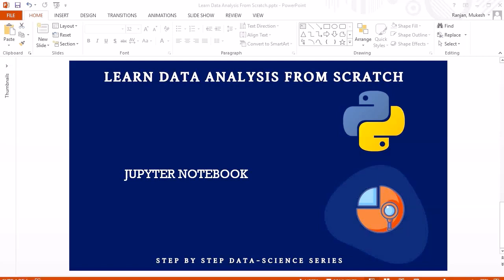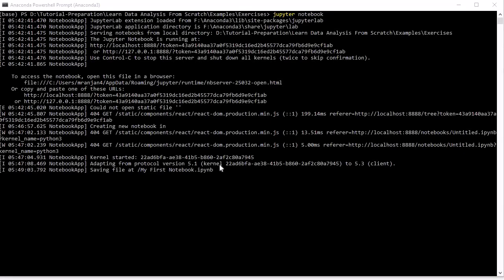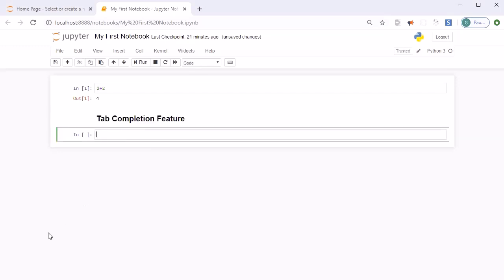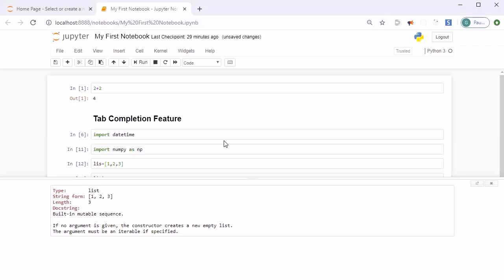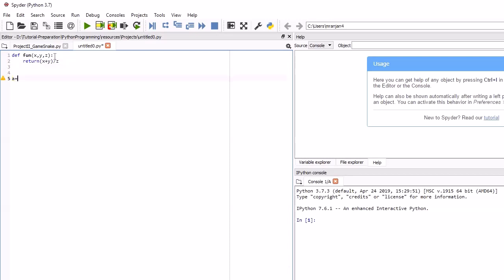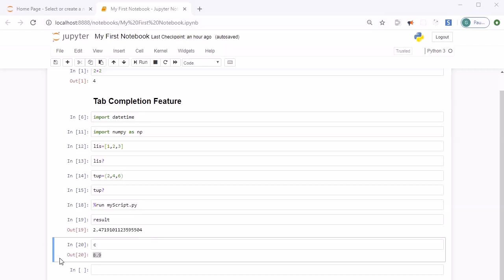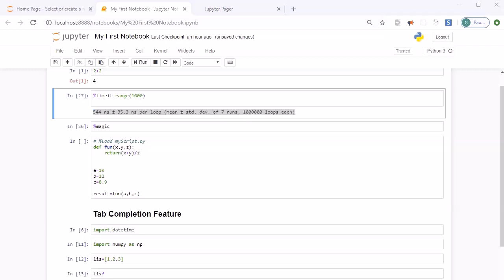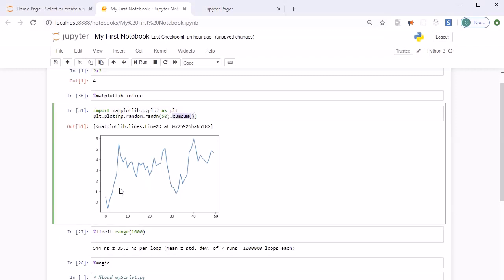Jupyter Notebook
This course is pre-requisite course for my new course "Learn Data Analysis From Scratch". The details of my Data Analysis course is given below